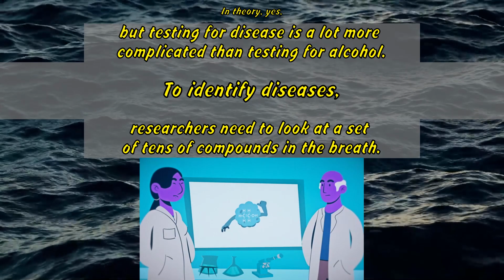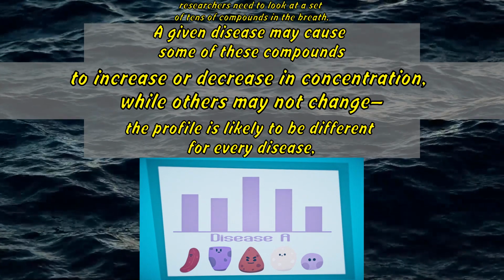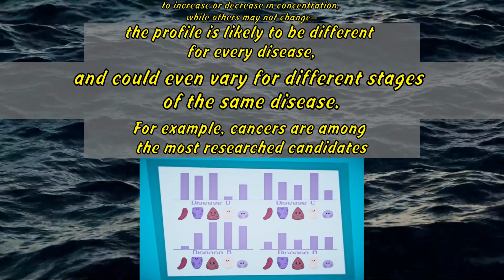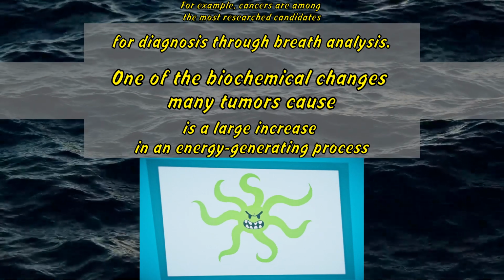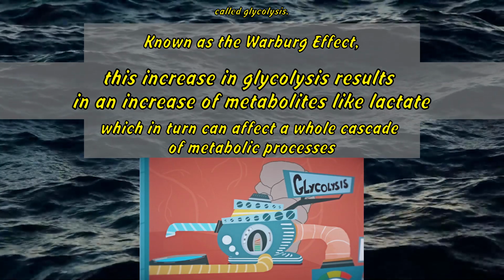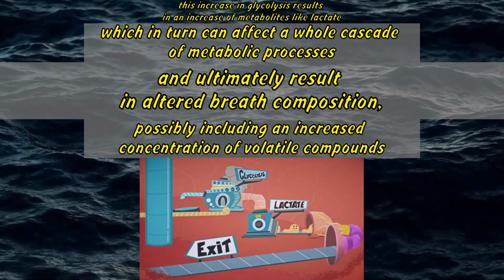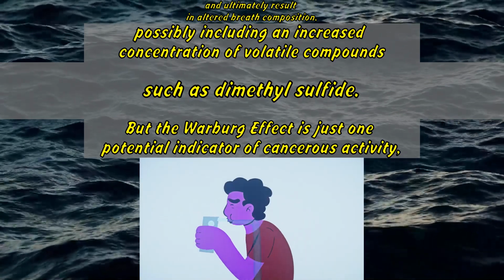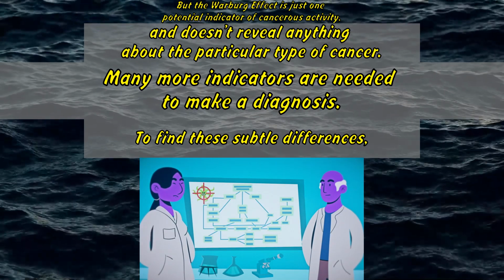Julian Burschka: Could a breathalyzer detect cancer?